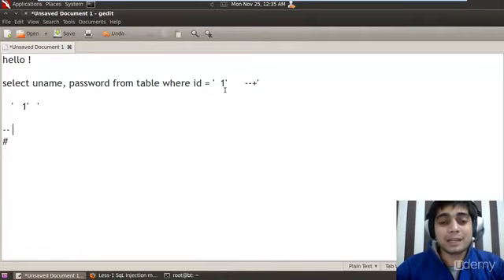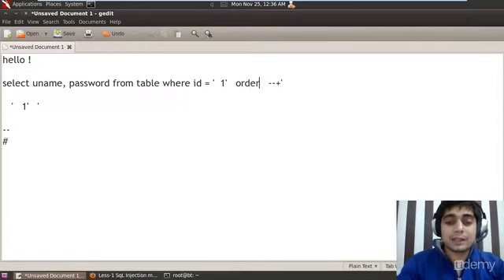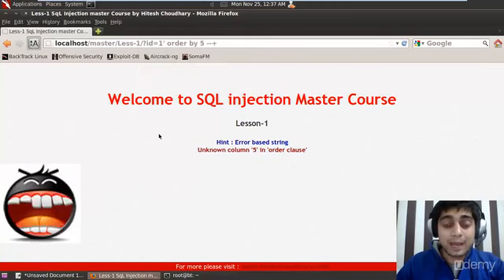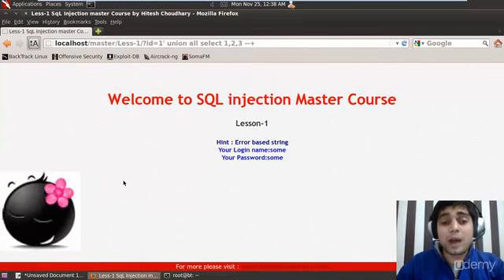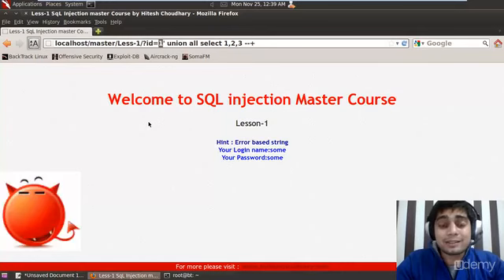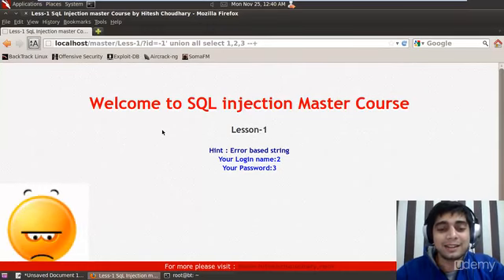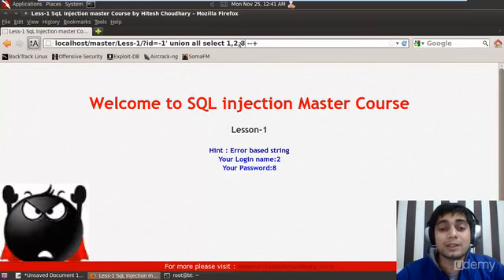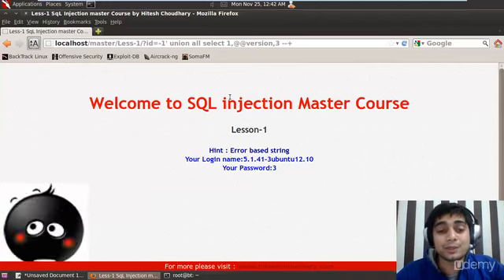SQL Injection Master Course - Lecture 9 - Moving More into Errors